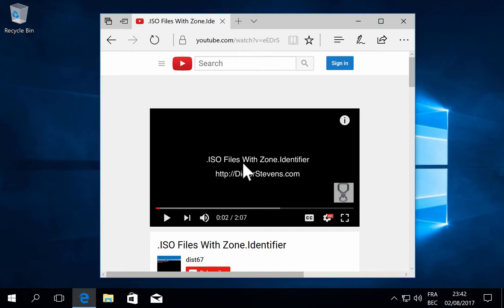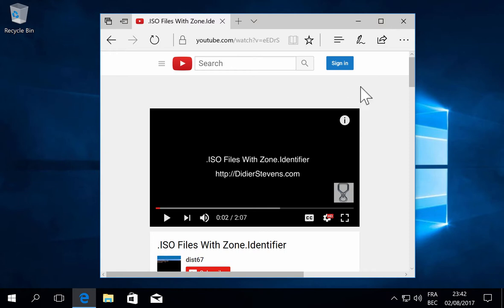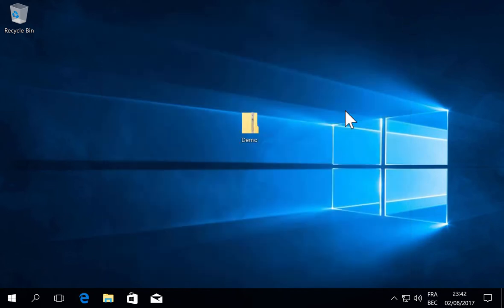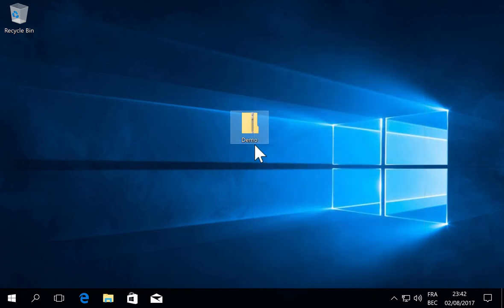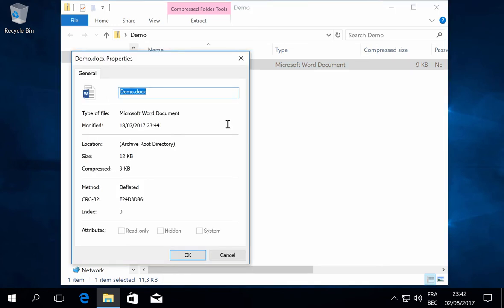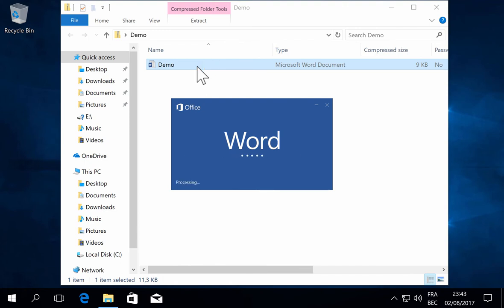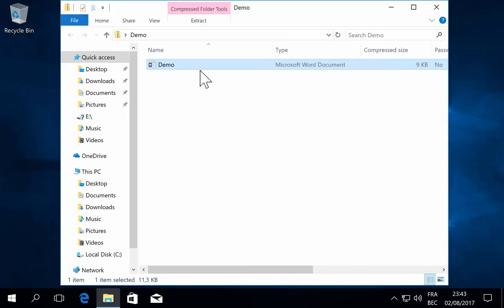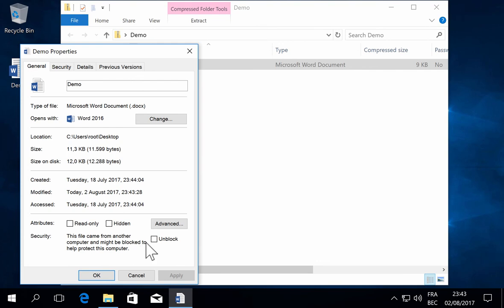.ZIP Files With Zone.Identifier